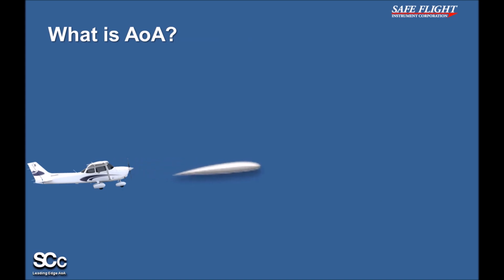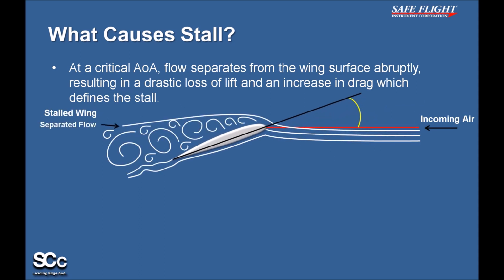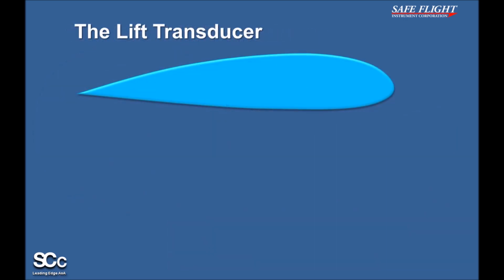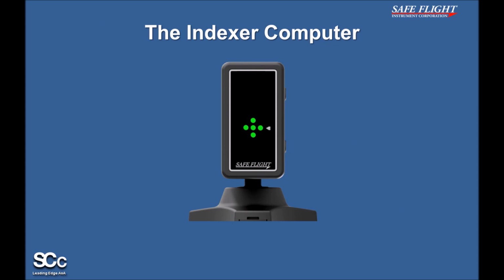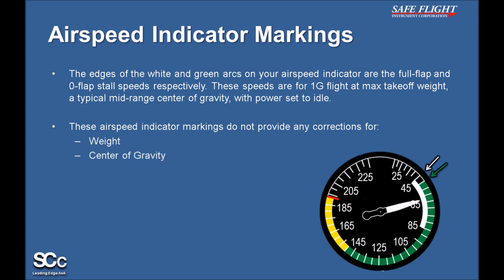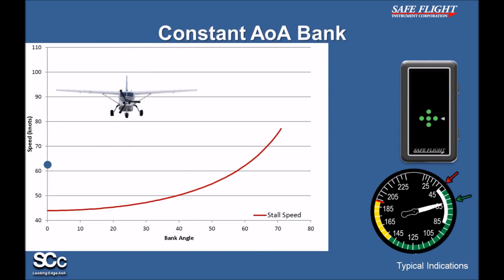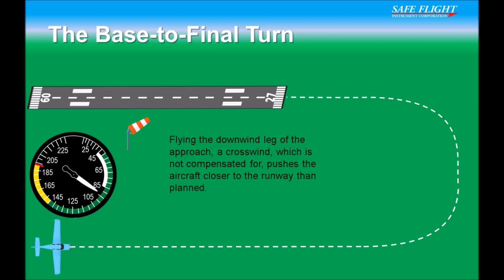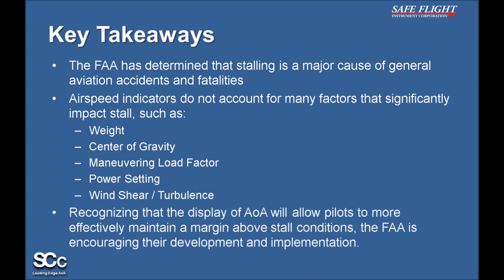AoA Training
The Safe Flight SCc® System is an accurate and
reliable wing lift measuring and display system
designed as a pilot aid to help achieve consistent
and repeatable takeoff, climb, cruise and landing
approach performance based on AoA. The system
provides the pilot with AoA-based guidance for a
variety of high-lift operational conditions including:
Normal and Short-field Takeoff, Best Angle (Vx) and
Best Rate (Vy) of Climb, wind-compensation for
Long Range Cruise (LRC) and Normal and Shortfield
Landing approach. The system consists of a
wing-mounted leading edge Lift Transducer and the
SCc® Indexer Computer.